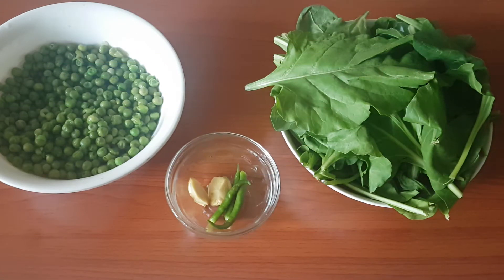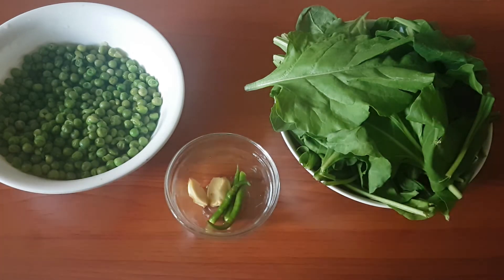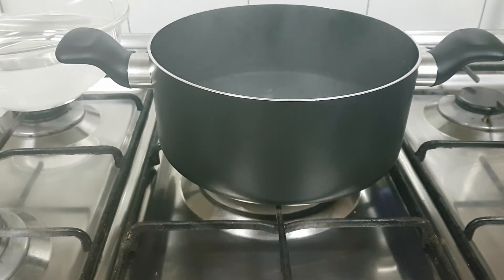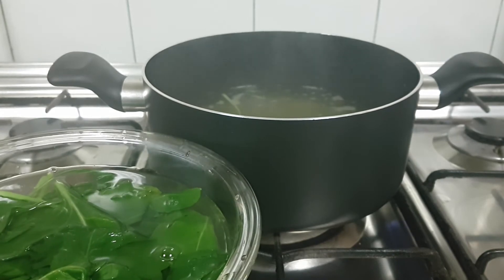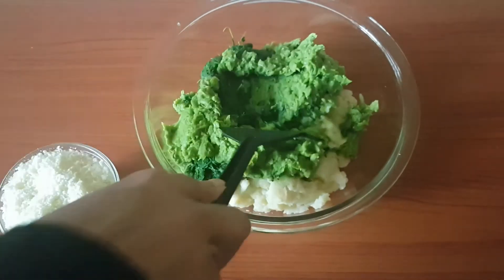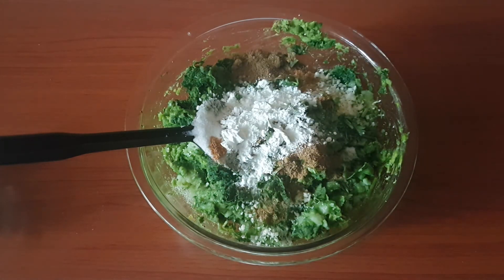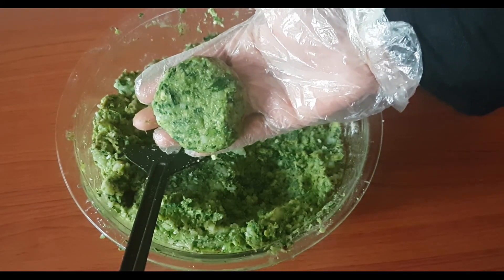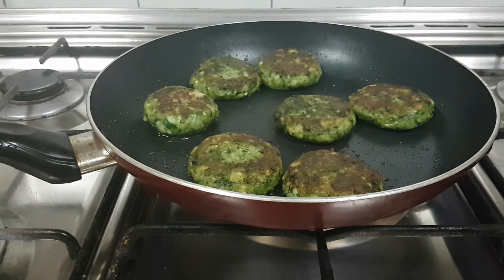HARA BHARA KEBAB / GREEN KEBAB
Ingredients:

2  large bunches of spinach leaves
2 cups green peas (boiled ) or frozen
1"piece ginger
3-4 green chillies
3-4 potatoes boiled and mashed
1 cup grated paneer /cottage cheese
1/2 cup coriander leaves /cilantro chopped
Salt to taste
1 tsp cumin powder
1 tsp Chaat masala
2 tbsp cornflour (cornstarch)
1/2 cup bread crumbs
4-5 tbsp oil